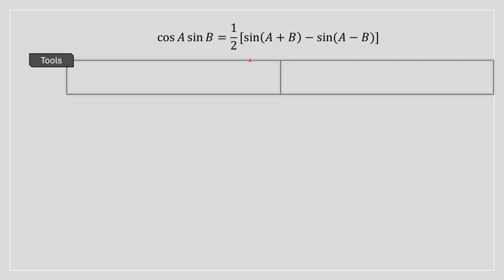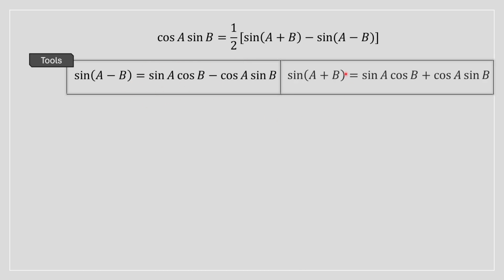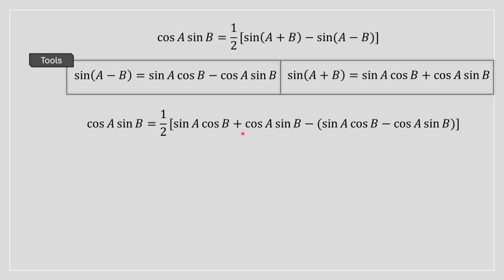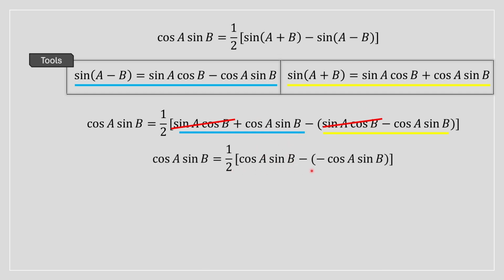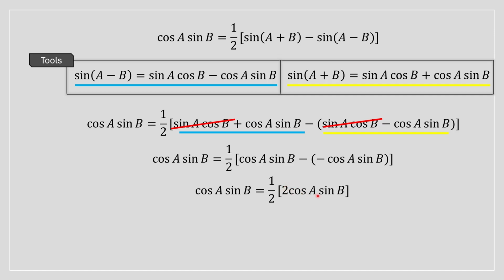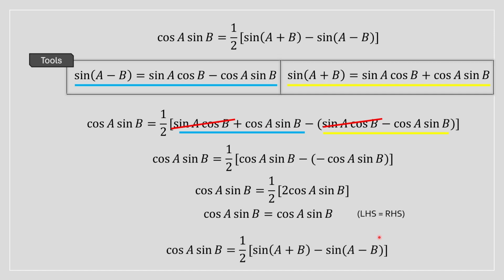cosAsinB Proof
Welcome to our concise and clear tutorial on proving cosAsinB! In this video, we'll walk you through a step-by-step proof and provide a deep understanding of this trig identity.